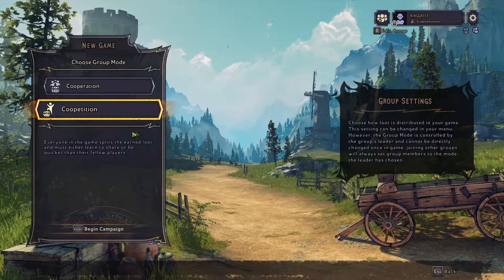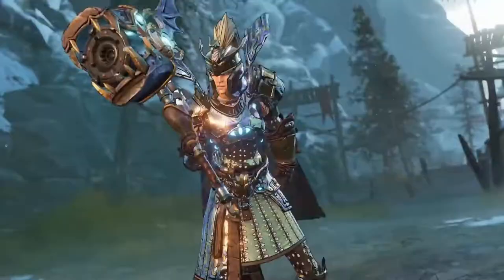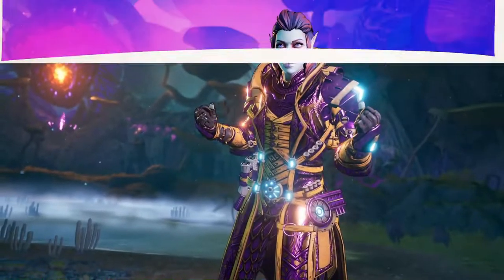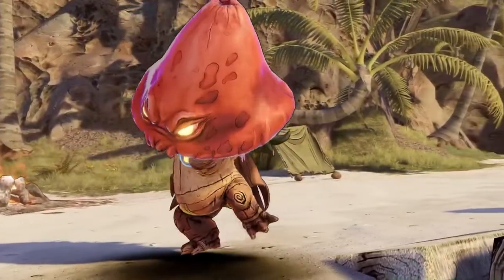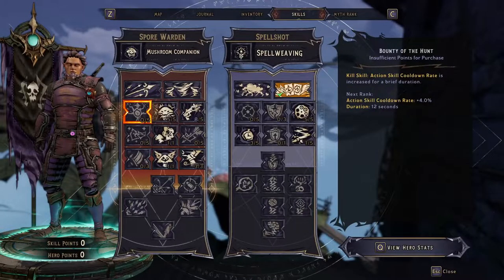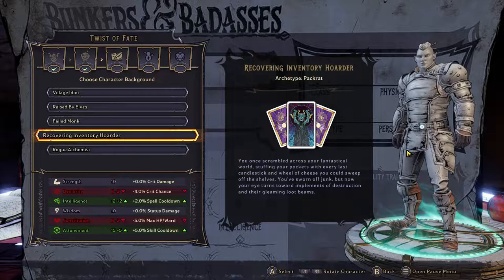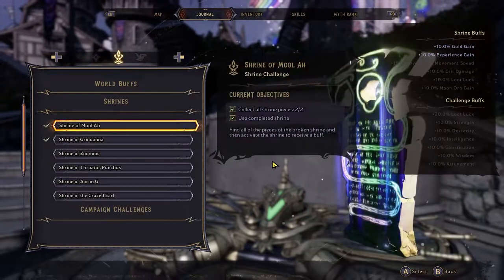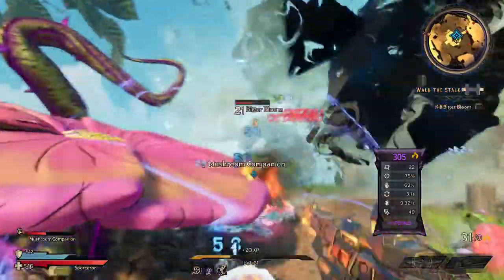Beginner's Guide to Tiny Tina's Wonderlands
Welcome To The Pantheon.

Glad To See You Could Make It. Hang Out For a While, Chill,
Relax, And Enjoy The Video In Front Of You.

Make Sure To Follow Me Over On Twitch And Twitter As Well!

Intro: 0:00
Loot Options: 0:37
Which Class Should You Pick: 1:35
Brr-Zerkers: 1:56
Clawbringers 2:24
Graveborn: 3:03
Spellshots: 3:50
Spore Wardens: 4:57
Stabbomancers: 5:44
Dual-Builds: 6:36
Twist of Fate: 7:50
Navigating & Understanding The Menus: 8:40
Items In The World: 10:57
Vending Machines: 12:21
Locations and Key Stations: 13:40
Ending: 18:09